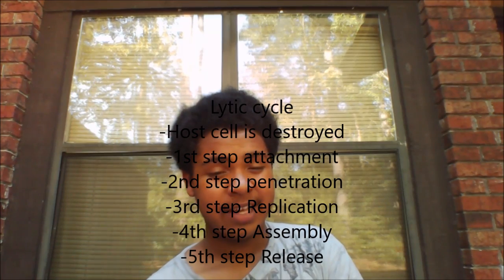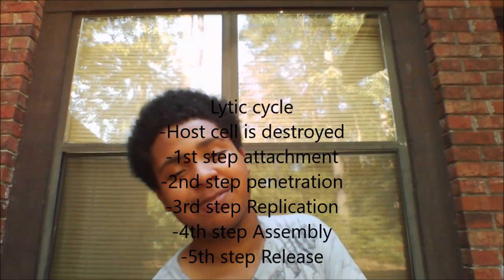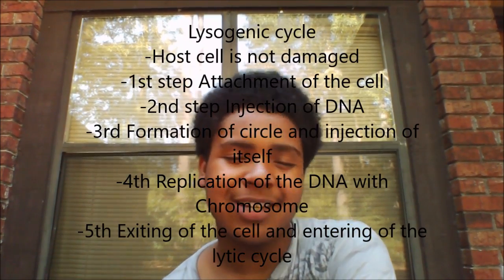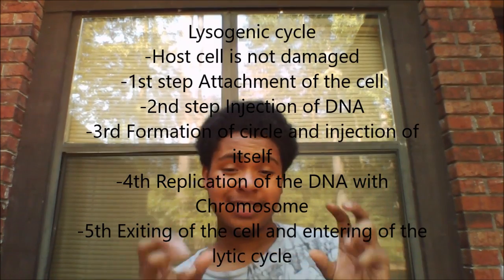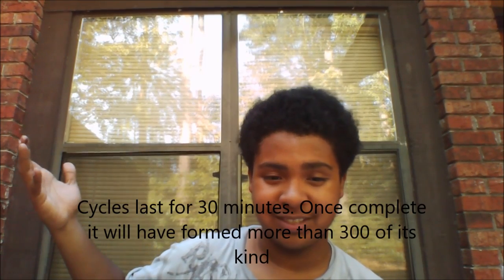Virology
Today we discussed a little bit about virology. We discussed the structure of a virus and the cycle of viruses.
Take some notes @ 0:47, 1:25, 1:33, 3:15.4:19,4:25,4;35